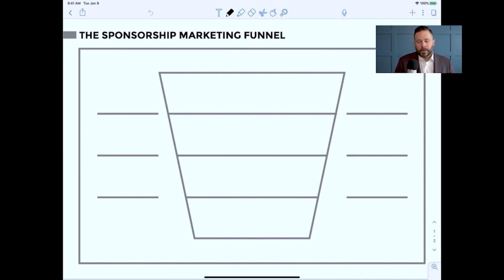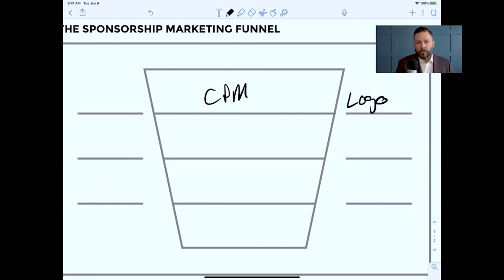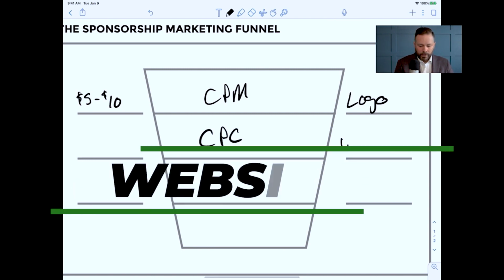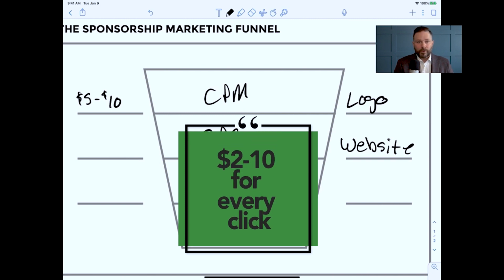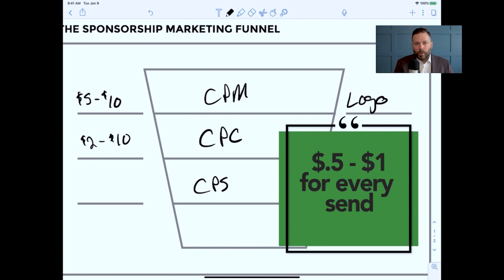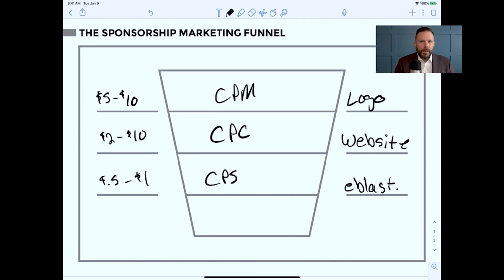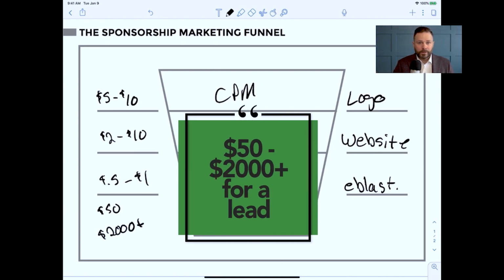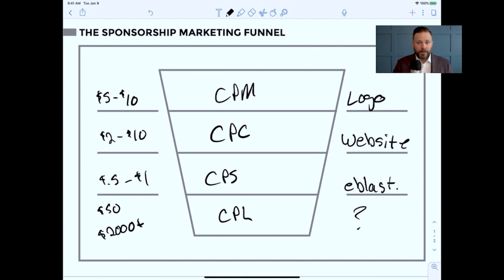Digital Marketing and Sponsorship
The 3 high impact areas you need to focus your time and energy
The essential systems you need to turn sponsors into true partners
What information sponsors are looking for in order to make a decision
How to move from the old, transactional model to the new model of sponsorship acquisition

Register for our free on-demand training “How to Grow Your Sponsorship Program” here: